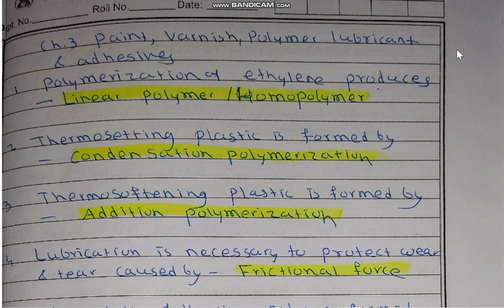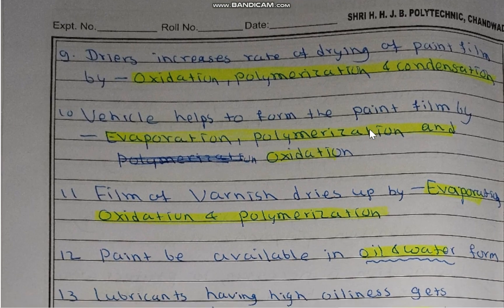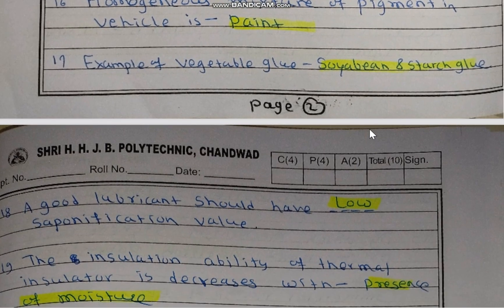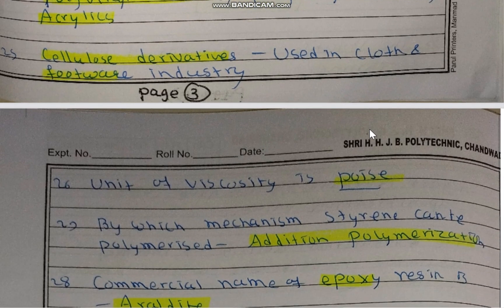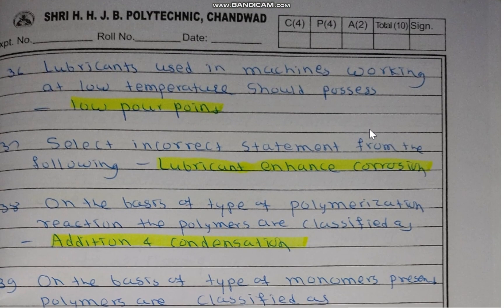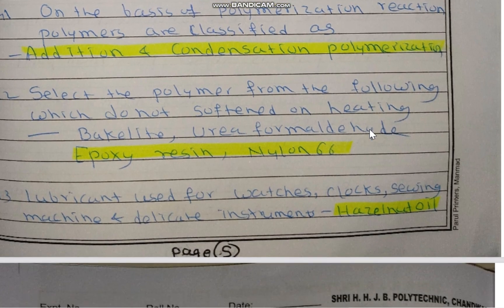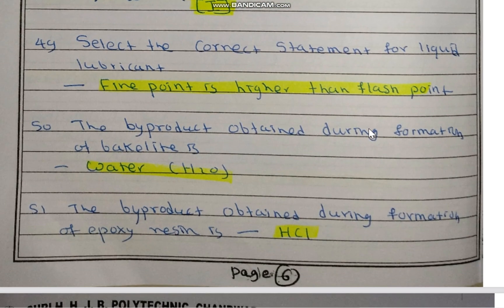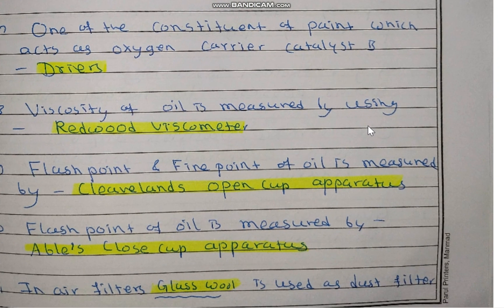MSBTE PAT-2 Basic Chemistry(22102) Part-3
MSBTE online exam
MSBTE online MCQ exam
MSBTE online exam tips
MSBTE online exam hack
MSBTE online exam tricks
MSBTE online exam
MSBTE winter exam
diploma exam tips
diploma exam tricks
polytechnic exam
diploma winter exam tips
diploma winter exam tricks
diploma winter exam 2022
diploma winter exam
diploma winter exam
online MCQ exam tricks
MCQ exam
exam tricks
MCQ exam tricks
online exam hack
online exam tricks
MSBTE
Msbtemsbte
msbte exam 2022
summer exam 2022
diploma exam
exam update
exam 2022 latest update
msbte update
msbte latest update